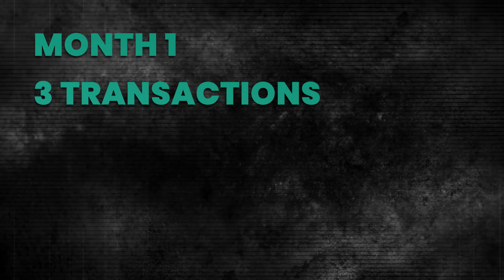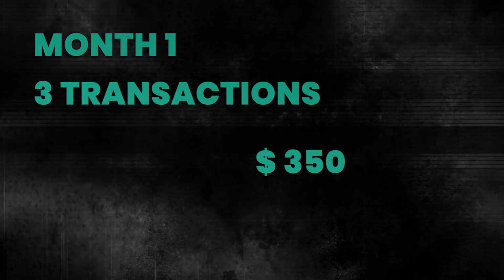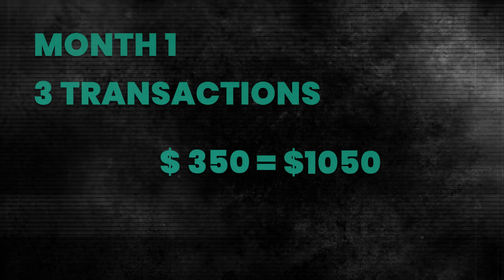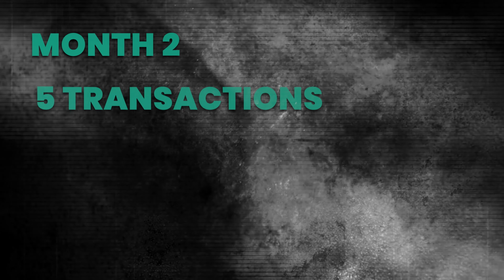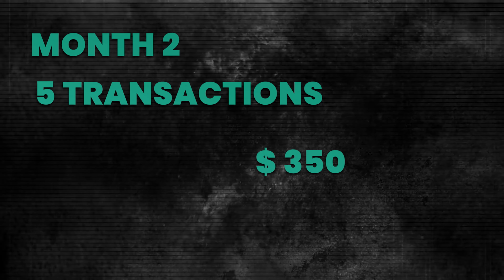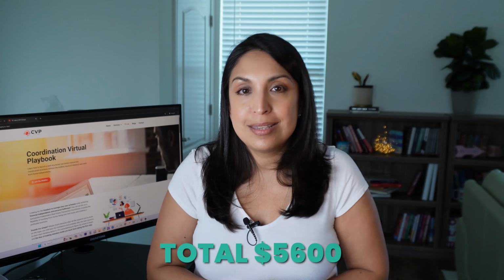Budgeting Basics for TCs: Simple Steps to Success 💼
Struggling to keep track of your finances as a Real Estate Transaction Coordinator? 💼 This step-by-step guide to budgeting is here to help YOU take control of your business finances! Whether you're a new TC just starting out or an experienced pro looking to refine your process, this video breaks down simple and practical strategies to create a budget that works for your business. Say goodbye to financial chaos and hello to smart, informed decisions!

✨ In this video, you'll learn:
📊 How to project revenue realistically based on your TC services.
💸 The difference between fixed and variable expenses (don’t forget to pay yourself!).
🛠️ Tools and tips for building a financial roadmap.
🎯 How to use your budget as a decision-making tool to grow your business effectively.

Perfect for TCs looking to manage their money better, this guide is designed to make budgeting approachable—even if you hate numbers! Whether you're planning for taxes, adjusting for seasonality, or setting ambitious goals, this simple budgeting system will help you stay on track and achieve success.

💡 Ready to transform your finances and attract your ideal client? Hit play now, and let’s rescue your Real Estate Transaction Coordinator business from financial uncertainty!

LINKS:
🎬FREE WEBINAR: 3 PRINCIPLES TO LAUNCH YOUR TC BIZ WITHOUT ENDLESS RESEARCH:

Still have questions about the TC Course or Individual Coaching Sessions?

🎞️CHAPTERS
00:00 - Intro
01:25 - Understanding Budget Basics
03:01 - Step 1: Choosing Budget Frequency
03:32 - Step 2: Calculating Sales Figures
07:09 - Step 3: Identifying Expenses
09:21 - Step 4: Performing Budget Calculations
09:41 - Step 5: Regular Budget Review and Adjustments
11:35 - Planning for Unexpected Expenses
12:48 - Budgeting as a Decision-Making Tool
14:26 - Aligning Budgeting with Goal Setting

Thanks,
Cecilia V Peralta